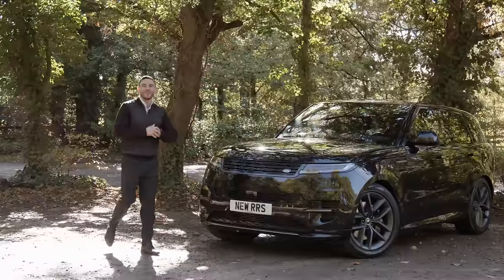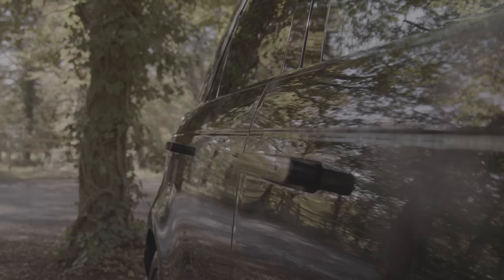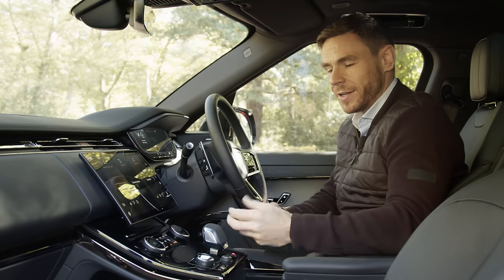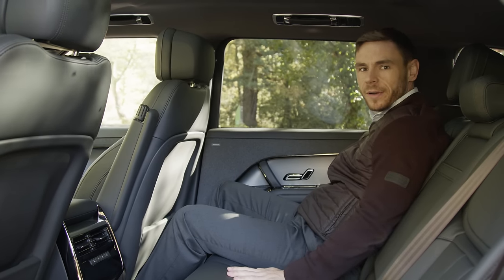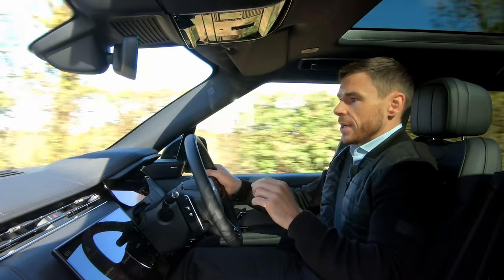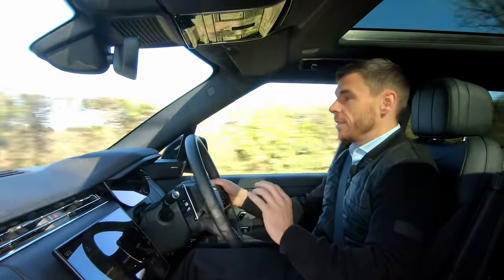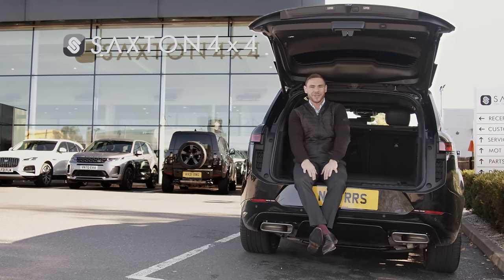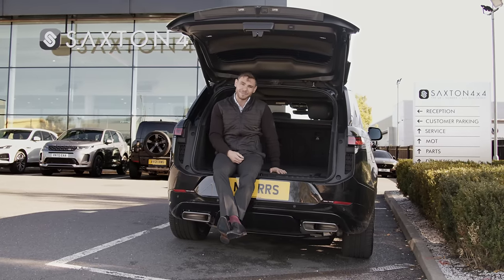2022 RANGE ROVER SPORT | Is this the perfect Sports SUV?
The all new, long anticipated Range Rover Sport remains true to its DNA, however brings to market a host of new technologies and refined design cues. The Sport continues the brands unique design language including recessed door handles, slimline headlights and a powerful and high waistline. At home on and off the road, a car that does everything very well.